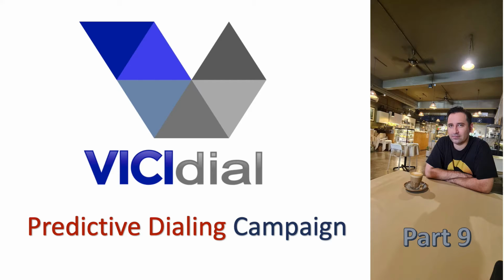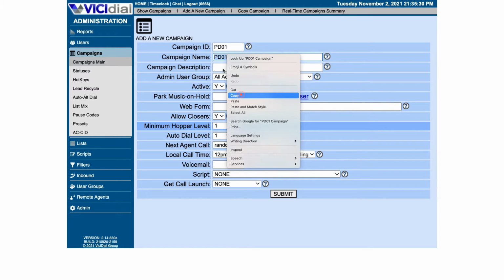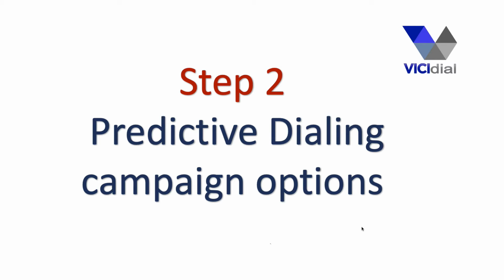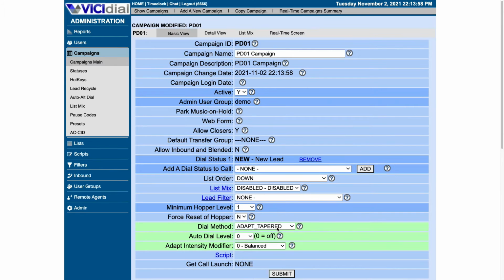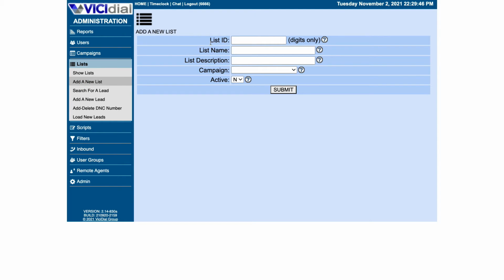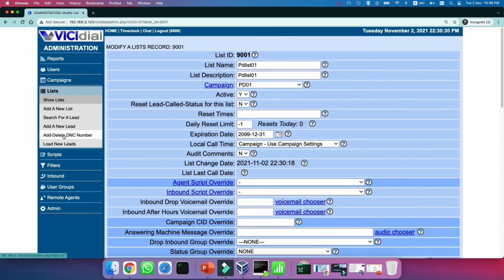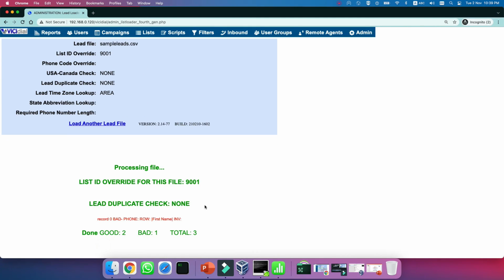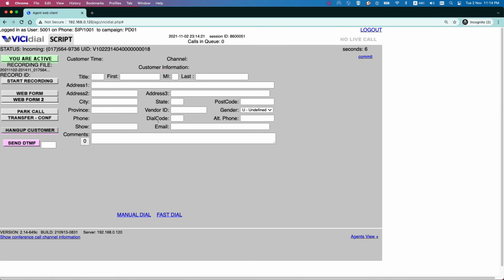How to Setup a Predictive Dialer ?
VICIdial configuration - part9 - How to Setup a Predictive Dialer in VICIdial?

Step1: Create a campaign in VICIdial 01:25
Step2: Predictive dialing campaign options 03:19
Step3: Create a list and load leads 05:23
Step4: Login to agent panel and test 08:54

I believe Predictive Dialing is one of the most advanced and useful features in VICIdial that personally learned Vicidial because I wanted to use this feature.

If you don’t know what does predictive dialing means please refer to part 8 of this video series. . In part 8 I have explained what is predictive Dialing and how it helps your call center to have higher productivity.  I also demonstrate how it works in VICIDIAL.

In this video, we will learn how to set up a predictive dialing campaign in VICIdial.